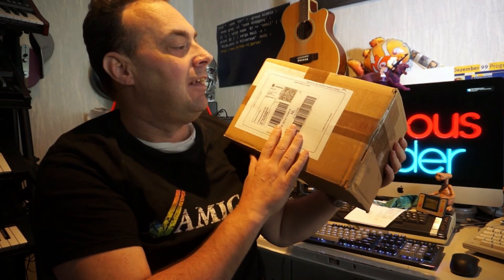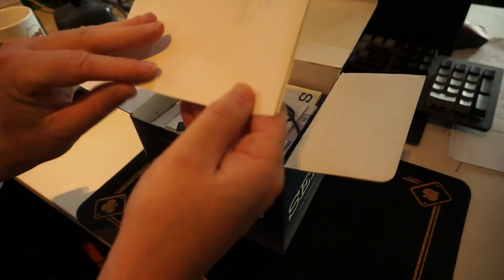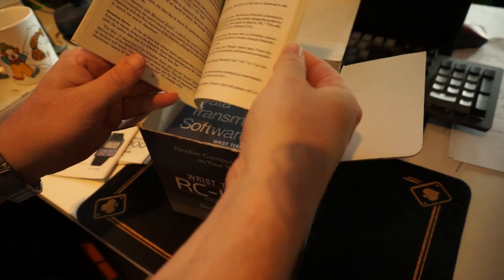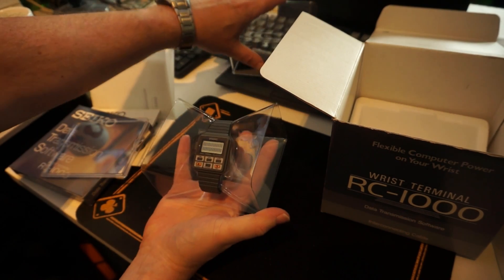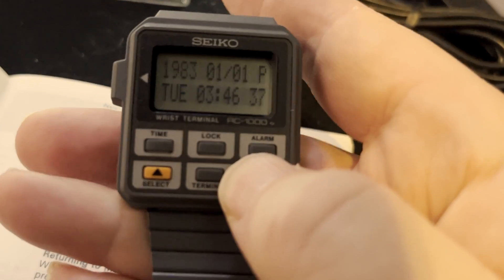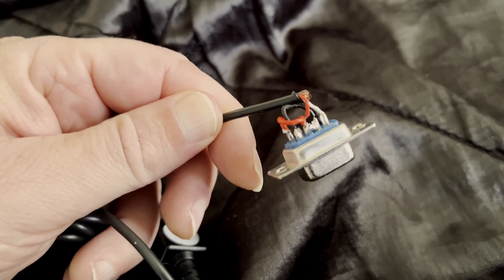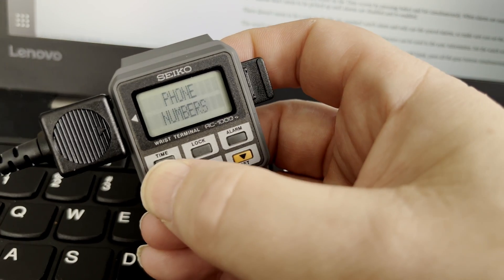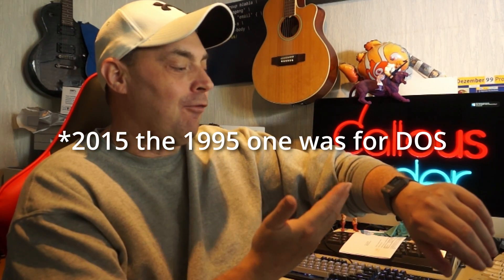SEIKO RC-1000 sold as "not working", can we fix it?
Today I will be trying to fix the first ever smartwatch, this 80s SEIKO RC-1000 used to be my watch from 1987 until 1993 when a visit to doctor for removing a skin tag, with some electrical device, damaged my old one beyond repair.
So let's see if I can fix this one, because this one is in awesome condition and could fetch 600-800 perhaps 1200 if I were to sell it.
Which I don't think I will do anytime soon when it works, because its 80s nostalgia for me!

Chapters:
00:00 Intro
00:11 Bumper
00:17 Unboxing and history of my watch
01:35 The contents
02:08 Cheating in school
02:46 Manuals and software
03:49 Getting to the watch
03:59 Fixing the garbled text
04:39 Close ups of the watch
05:56 Soldering a db9 serial on the broken terminal cable
06:44 Uploading my "saucy data!"
08:00 Showing the data on the watch
08:48 Conclusion